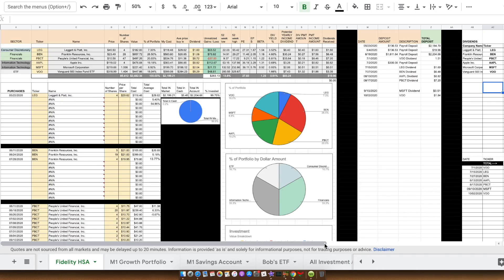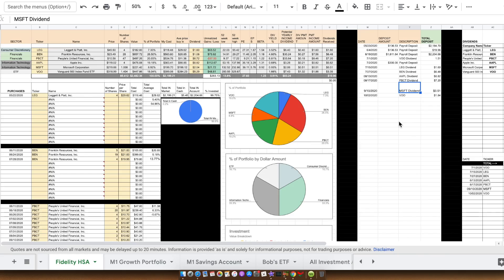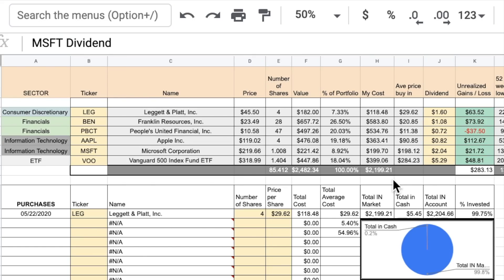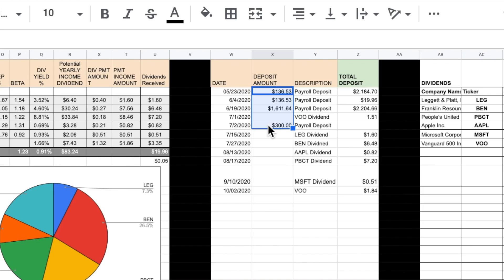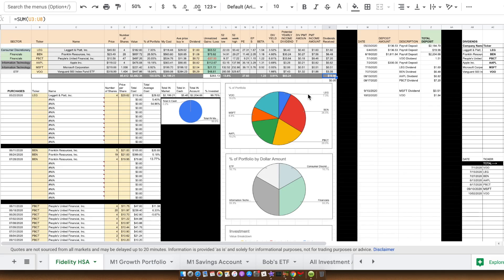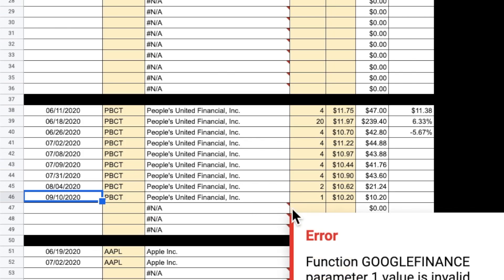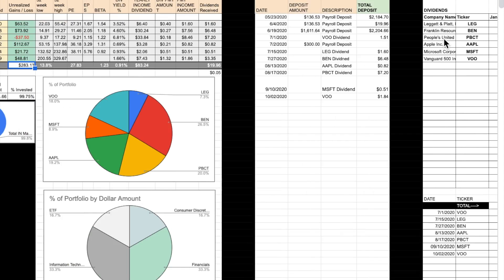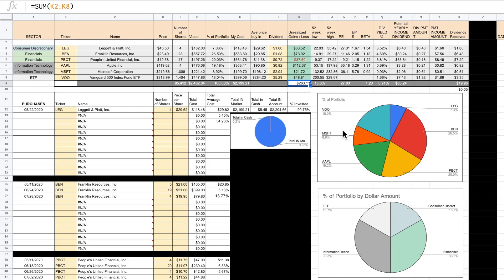Fidelity HSA Crushing the Bank HSA September Update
Today we review our spreadsheet for our Fidelity HSA.  We started this account to see if we could get a better return on our money than our bank Health savings account.

Welcome to Shop Saturday.  We all have limited time in the shop. We all have trouble staying motivated and being creative and productive.  So this will help keep that fire going.  This is a weekly series of what were are working on in the shop.  It will include projects, new tools, tool reviews, random things we are battling, and documenting our progress as we evolve as woodworkers.

Favorite Financial Books
Richest Man in Babylon
The Compound Effect
The Legacy Journey
Total Money Makeover
Millionaire Next Door
The Simple Truths of Service

(You will need $100 for a taxable account and $500 for the Roth IRA but your future self with thank you!!)

We are a small family owned wood shop called BNBmarbleboards. We make a six player board game that is played with a deck of cards, marbles and our marbleboard. We also are starting to make other things out of wood and are documenting and sharing our experiences on this channel.

Bringing back game night one marbleboard at a time!!